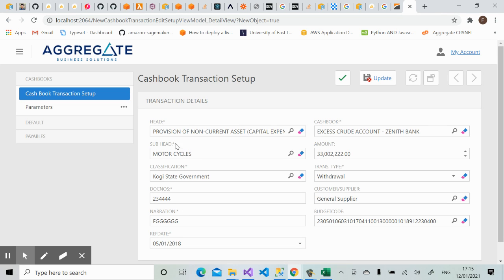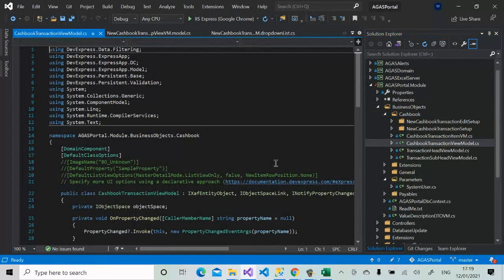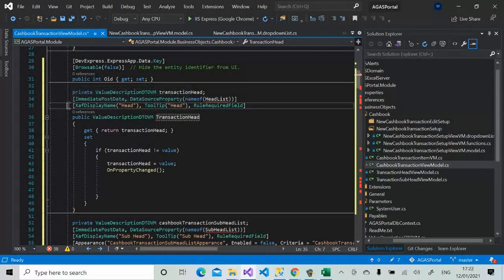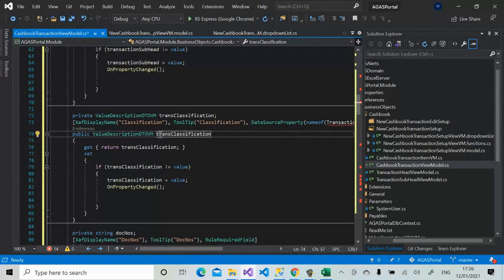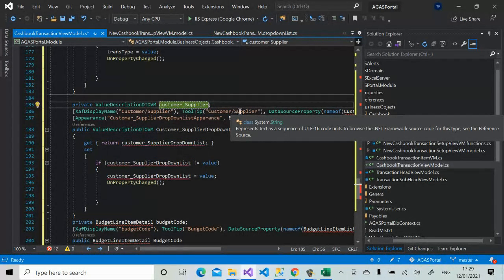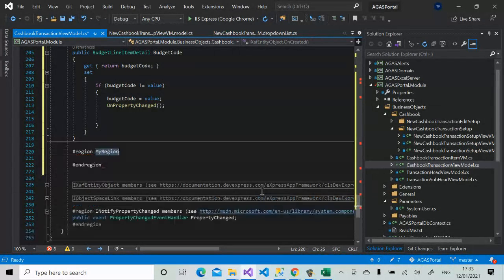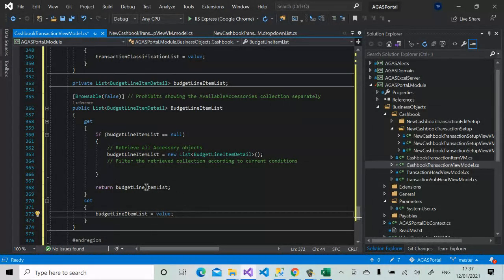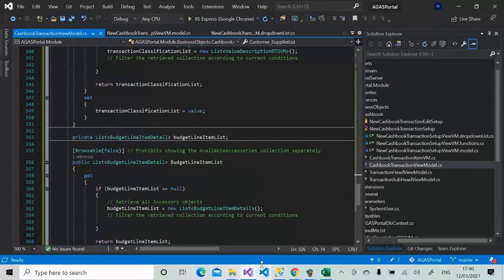Cashbook Transaction Setup Part1, 2021 5:40 PM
Cashbook Transaction Setup Part1 Using Devexpress XAF